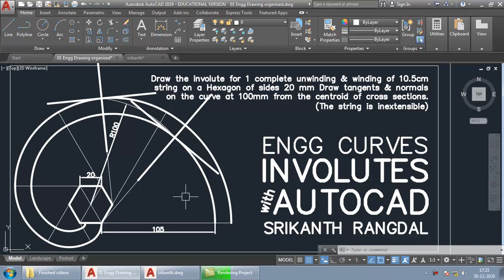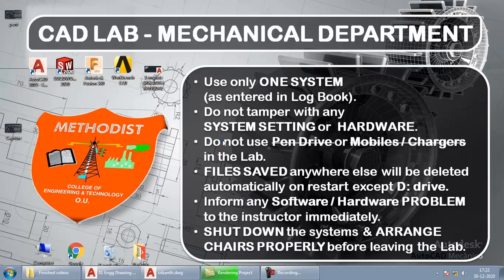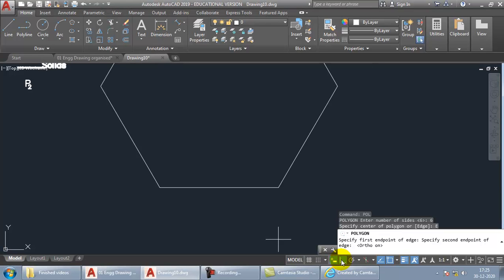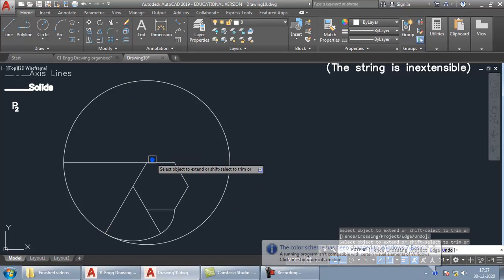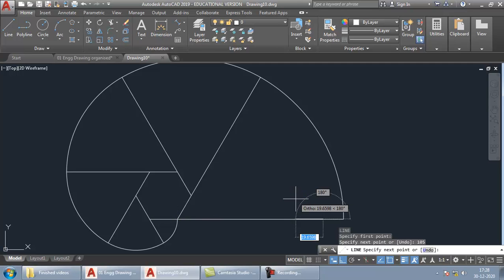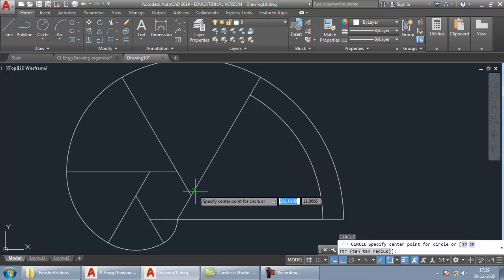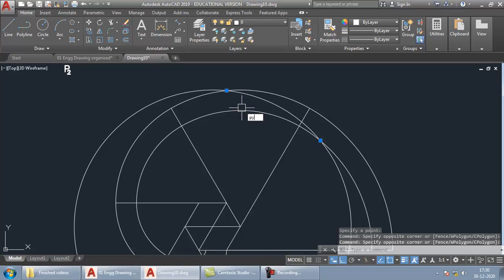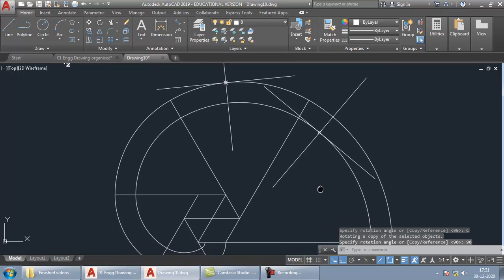Involute of a Hexagon | Winding / Unwinding | Engineering Graphics with AutoCAD